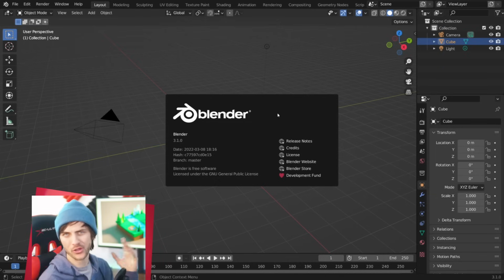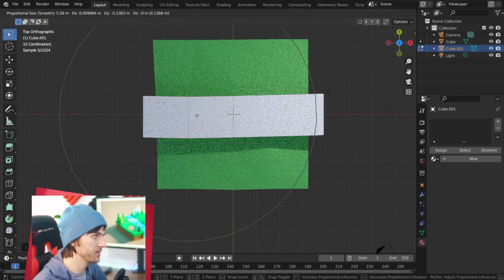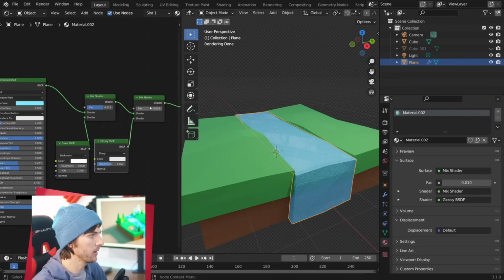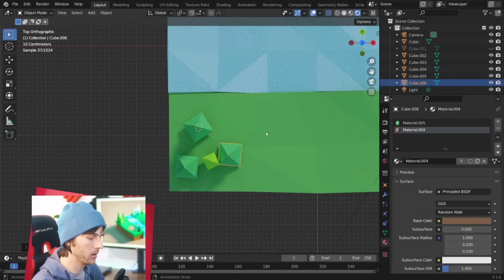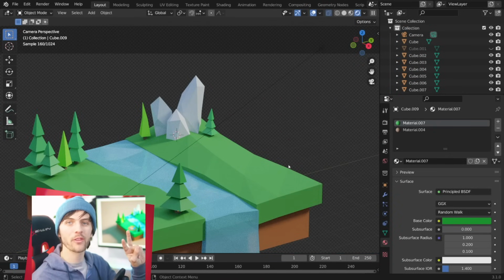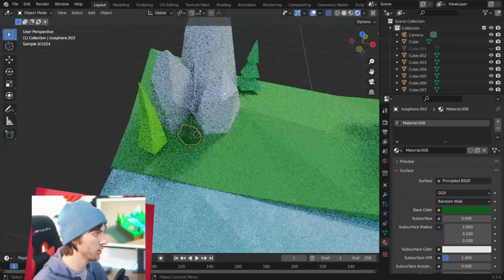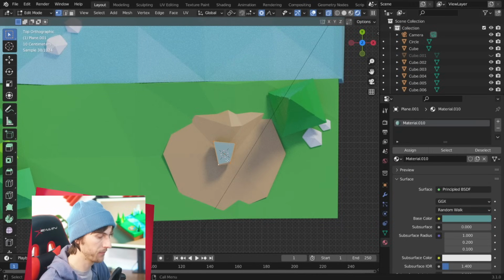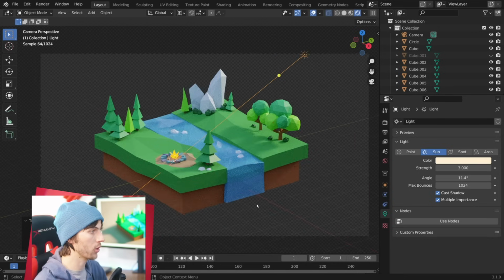Blender 4.0 Beginner Tutorial | Low Poly Worlds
Learn how to create your own peaceful little 3D world with this Blender Tutorial for beginners!